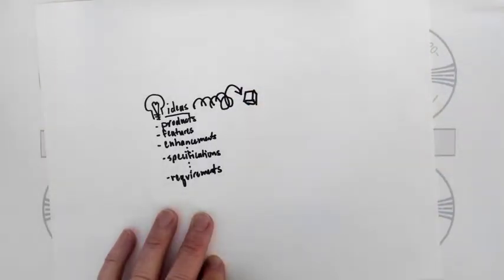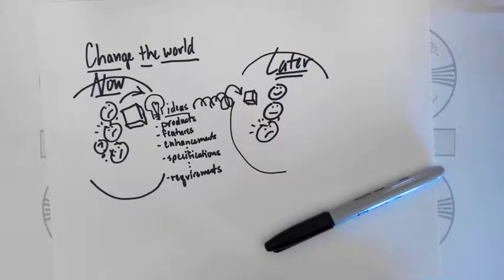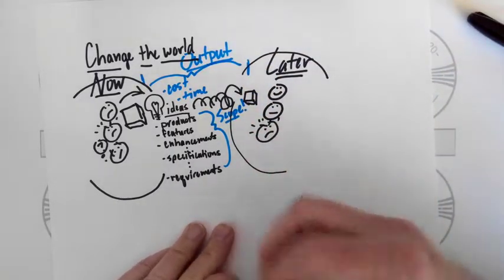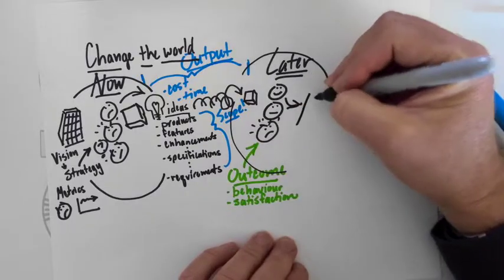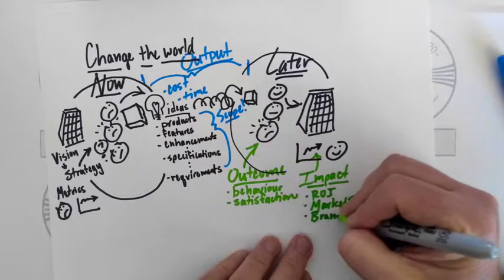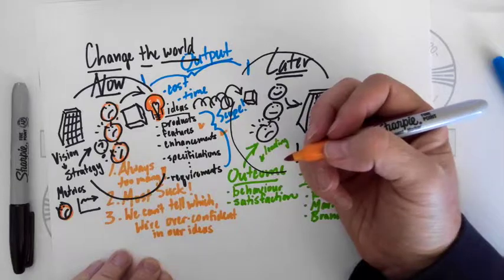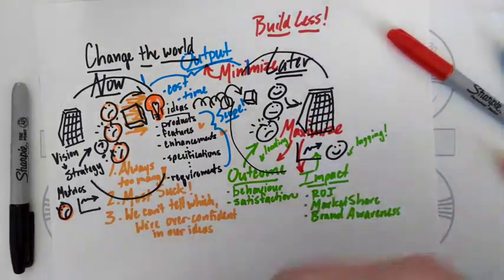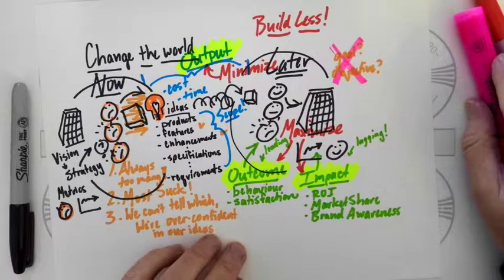Output vs Outcome & Impact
El pensamiento del producto mueve nuestro enfoque de resultados rápidos a resultados e impacto.